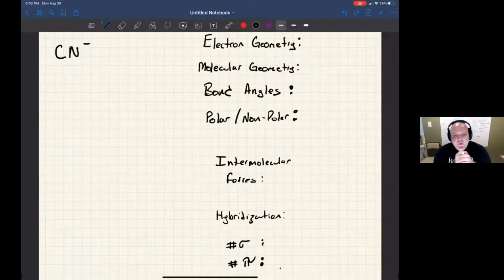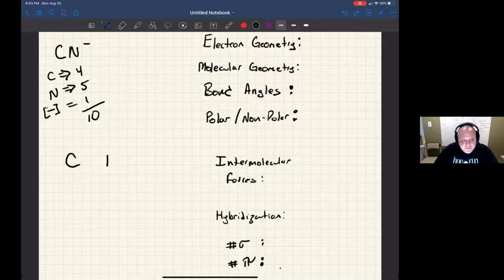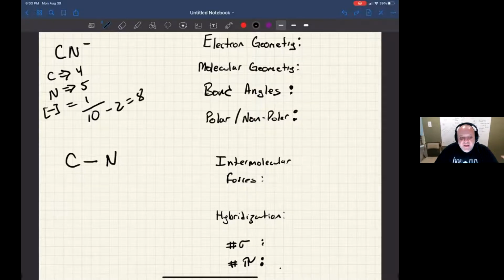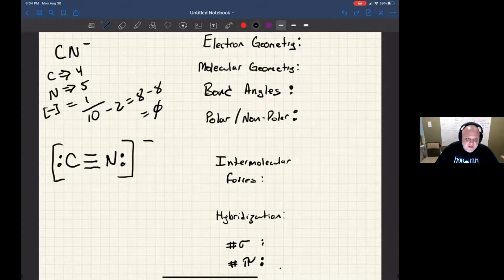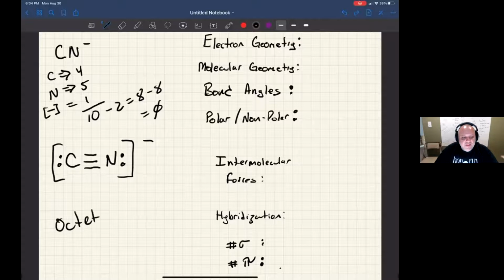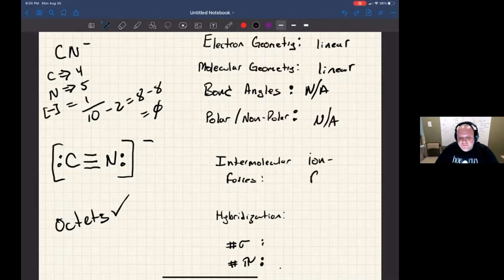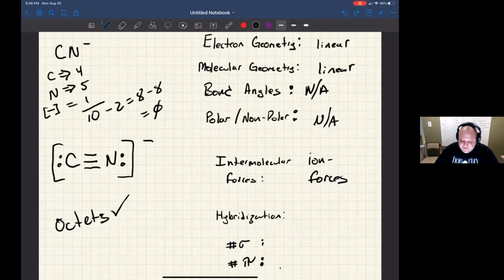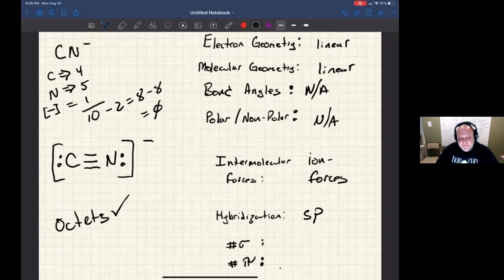Gen Chem 1 - Chapters 4, 5, and 10.1 - Problem 13 / Introductory Chemistry - Chapter 10 - Problem 9